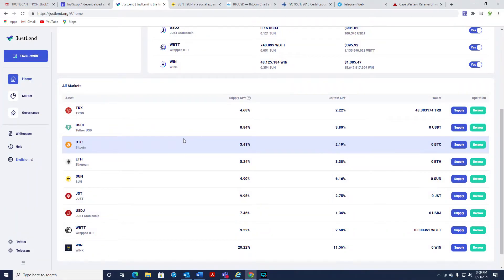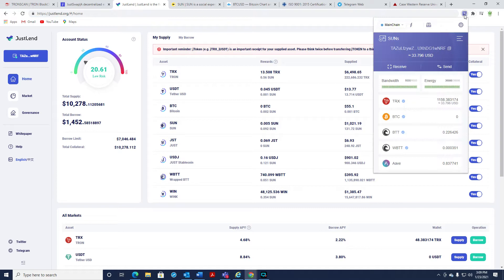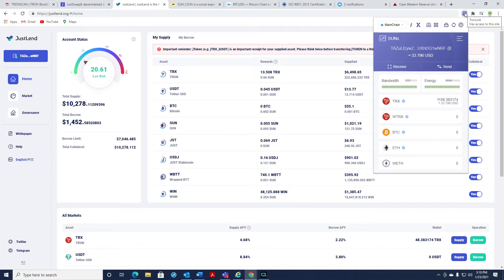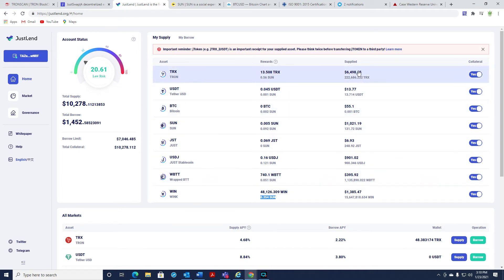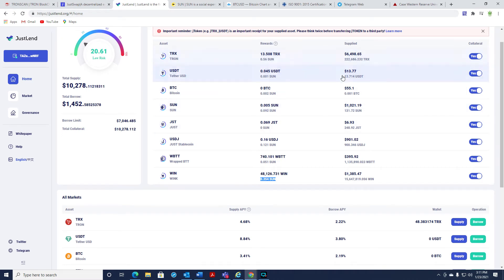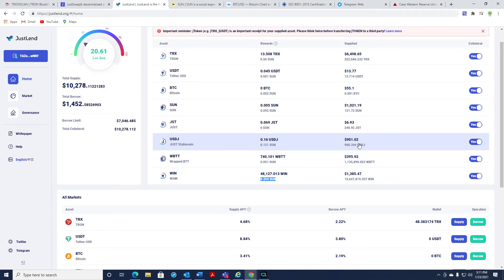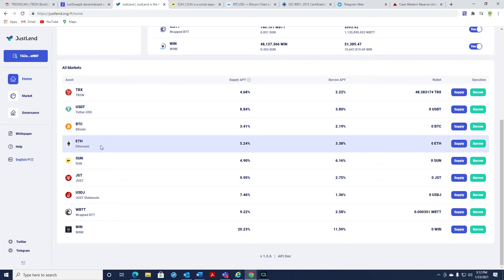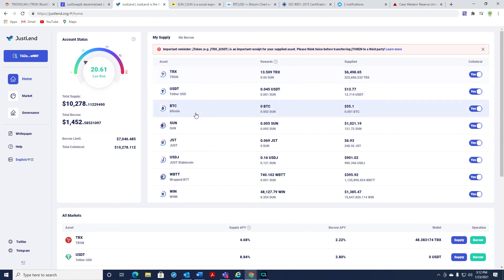How to use Justlend.org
Tech Tuesday is back for 2021. With the crypto bull hanging around i wanted to touch on this great Dapp justlend.org